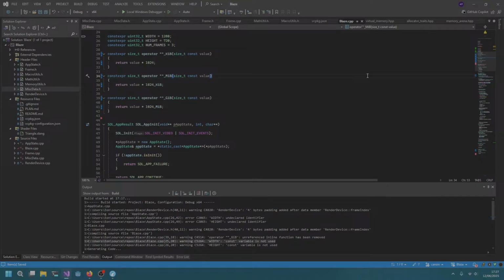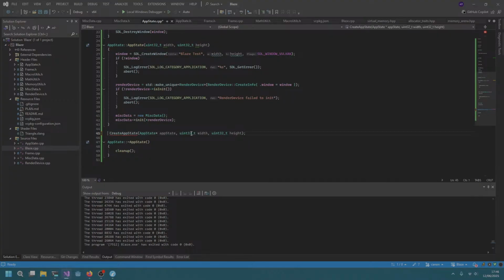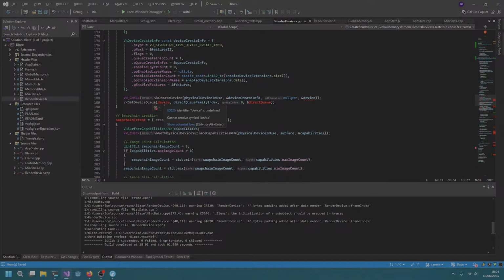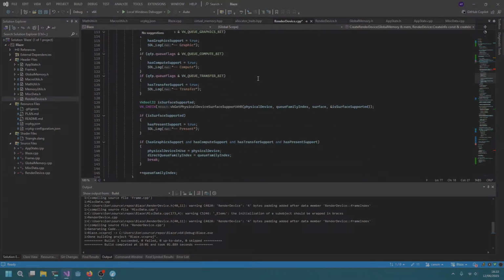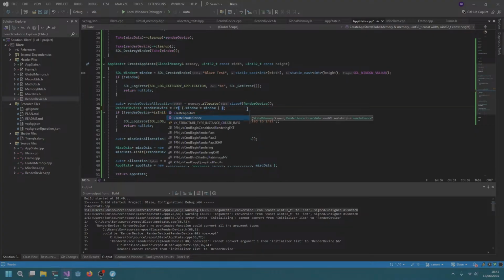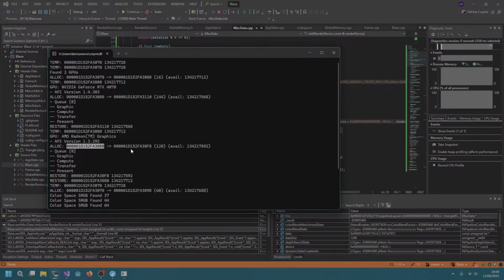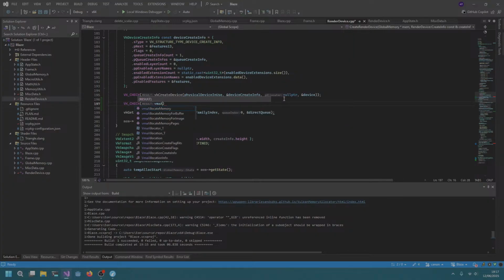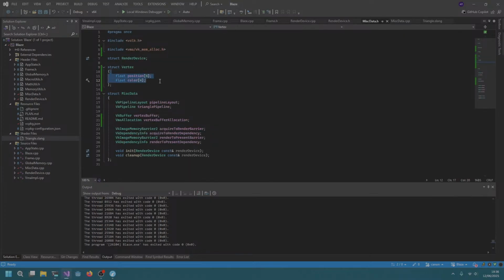Ep #5 - Allocators | Blaze | Vulkan & C++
Allocate things on memory explicitly.

Goals:
1. Keep it Simple.
2. Try to be clean.
3. Try to get to modernity.